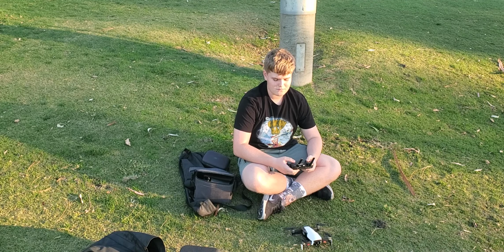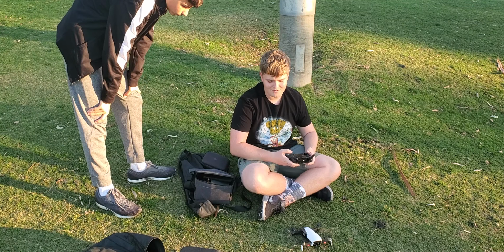Dji SPARK VS MAVIC MINI!! WHICH SHOULD YOU BUY?